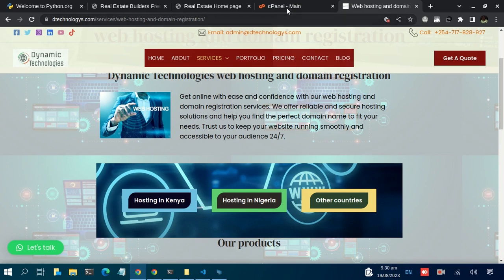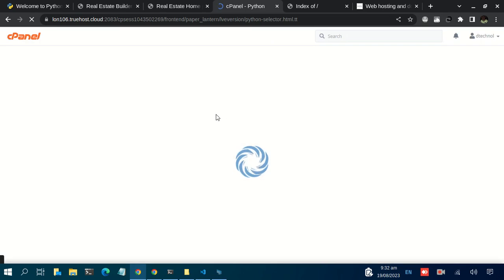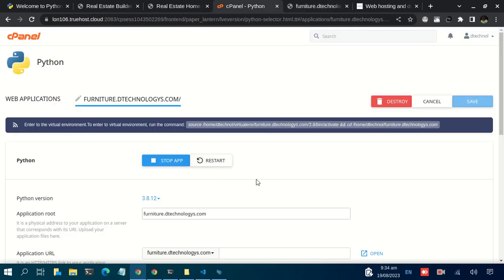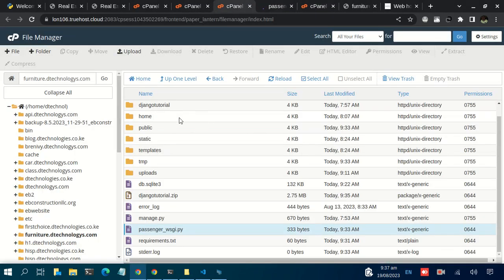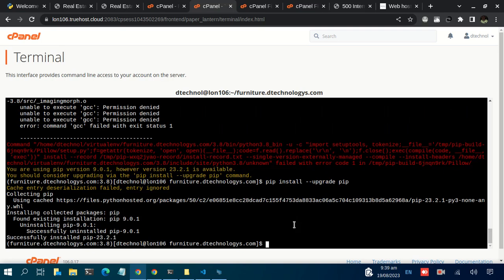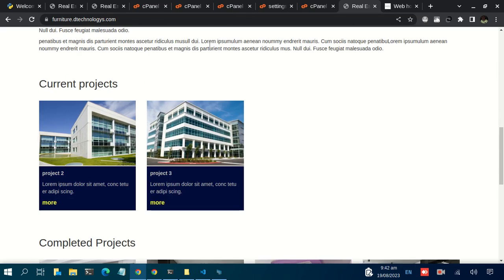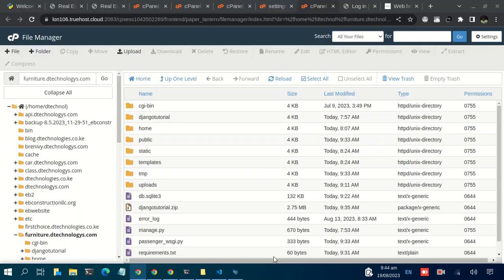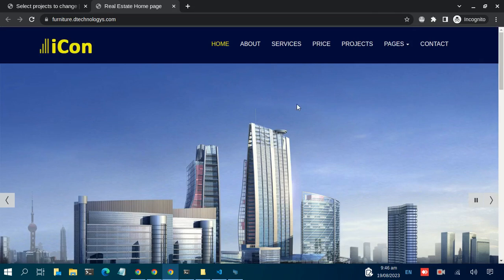How To Deploy A Django Project on Cpanel || Django tutorial for beginners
The last stage of development is deploying the web application. This video highlights the steps required to deploy a Django project on Cpanel.

1. Professional Web Development 🖥️
2. Domain Registration and Hosting Services 🌐
3. Expert Technical Support in Web Deployment and Management 🛠️
4. General IT Consultancy 🤝
5. Mentorship Programs in IT 🌟
6. Tailored Web Development Training 📚
7. Database Training and Optimization 📊